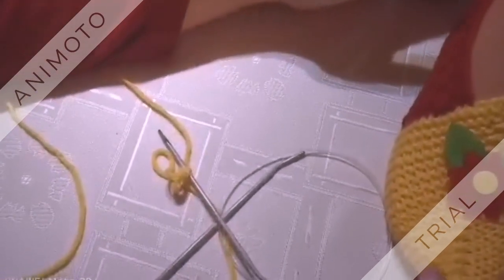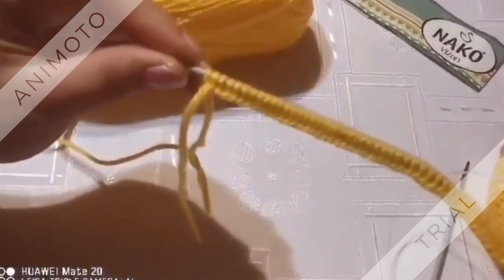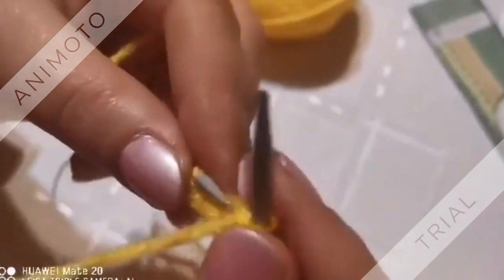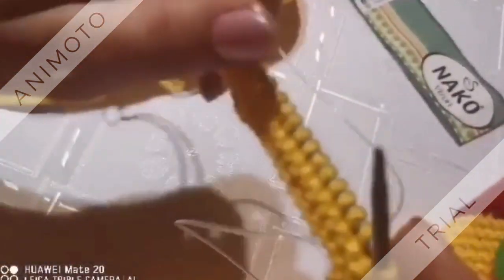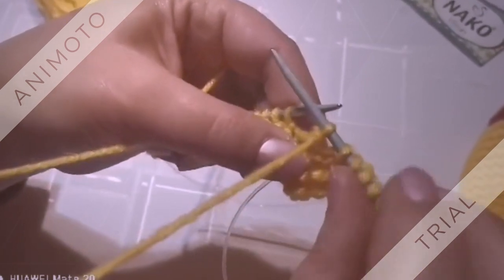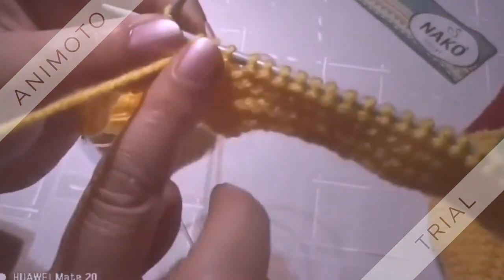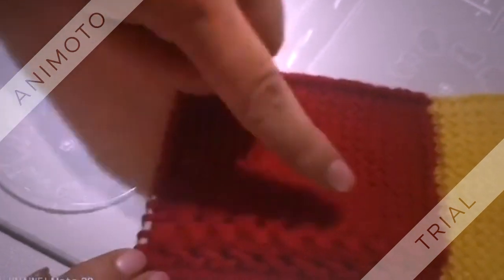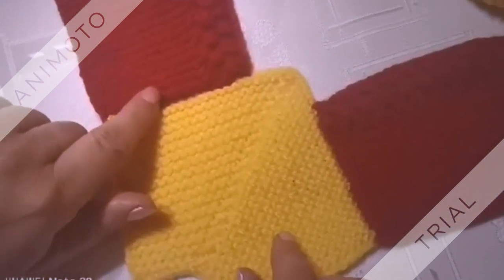Плетени Терлици - Модел 4 (Knitted Slippers) (Тапочки спицами) (Patik) (Pantufas passo a passo)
Хайде да плетем заедно - Плетени Терлици - Модел 4